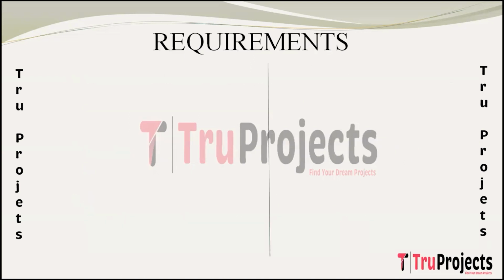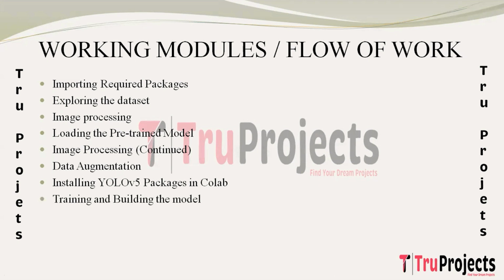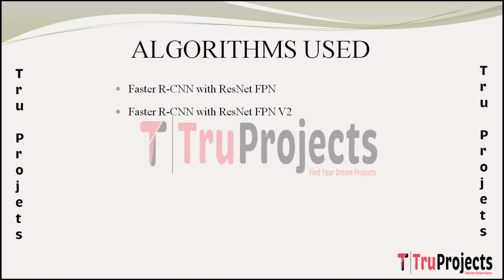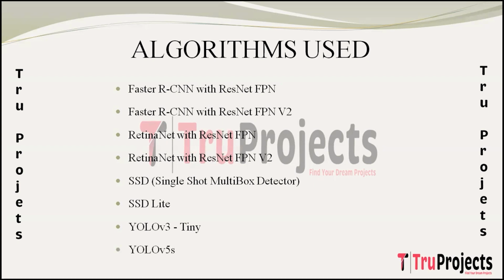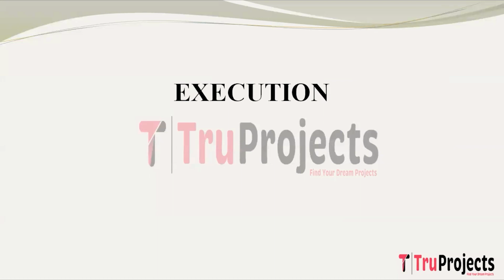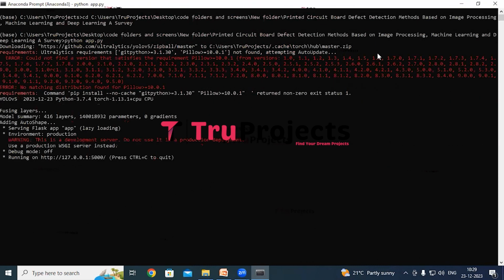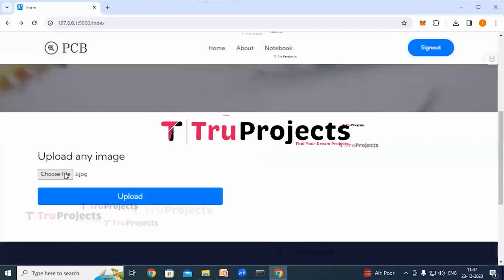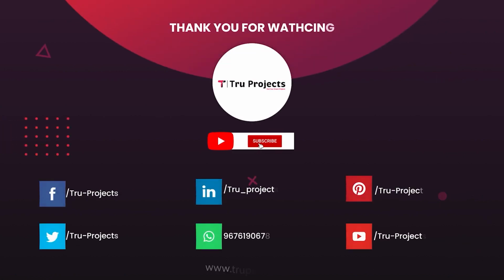Printed Circuit Board Defect Detection Methods Based on Image Processing, Machine Learning and Deep